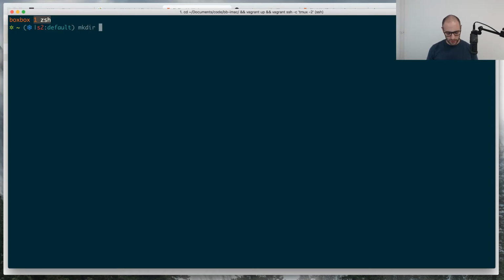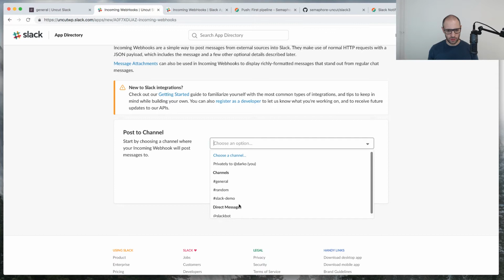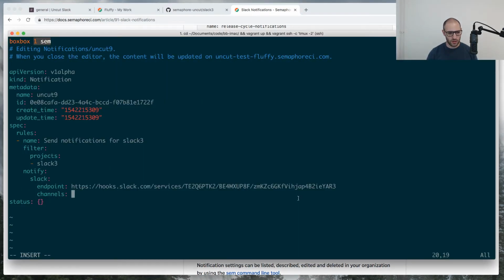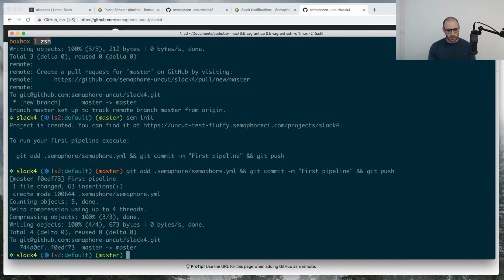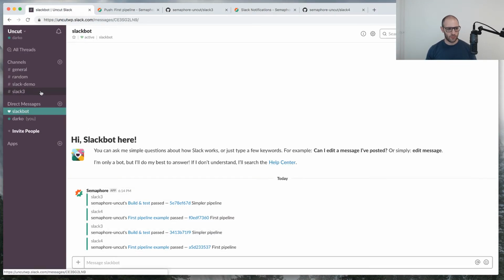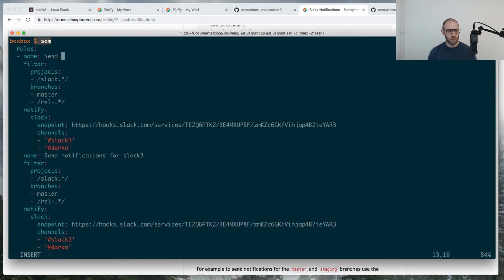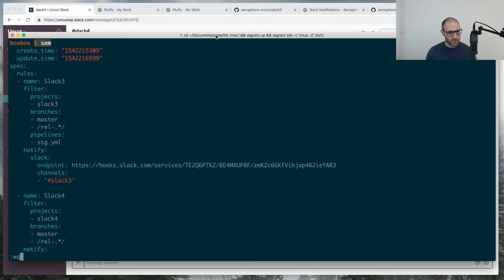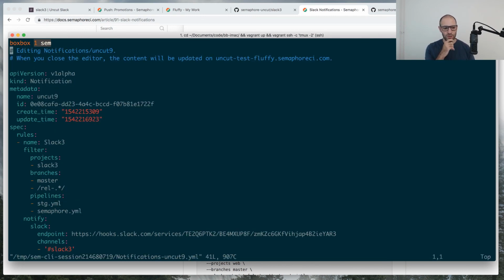Slack Notifications in Semaphore - Semaphore Uncut - Episode 9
In this episode of Semaphore Uncut, you'll see how to set up Slack notifications in Semaphore 2.0.

Ask questions, comment, and tell us what you'd like to see in future episodes in the chatbox.